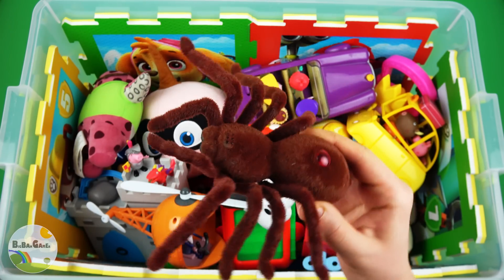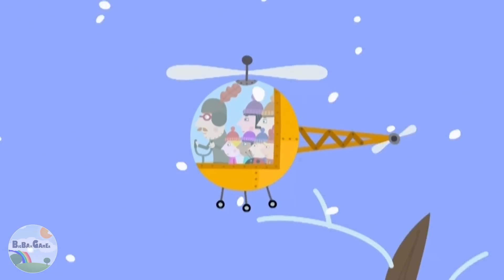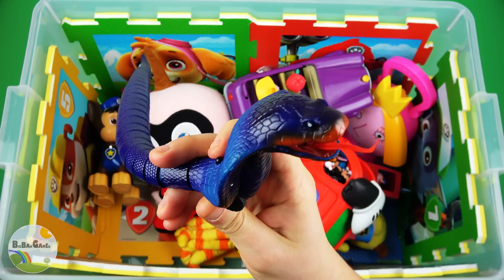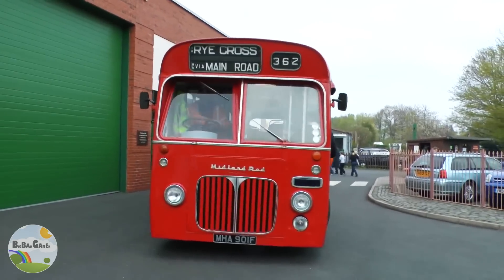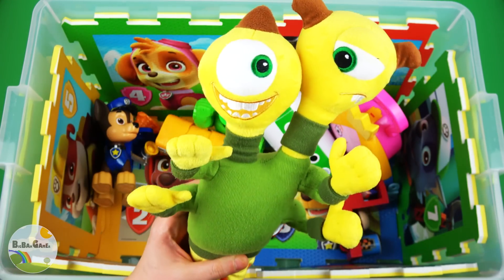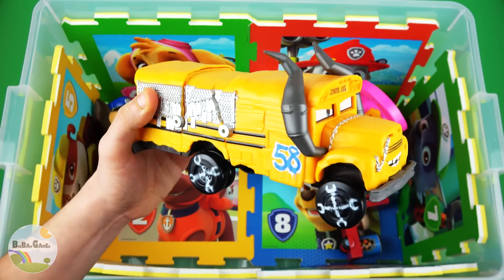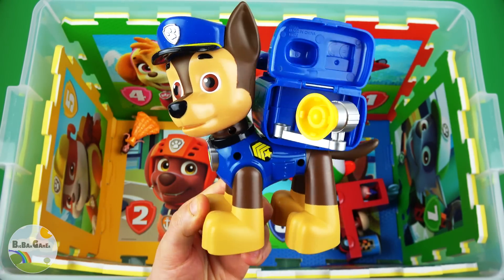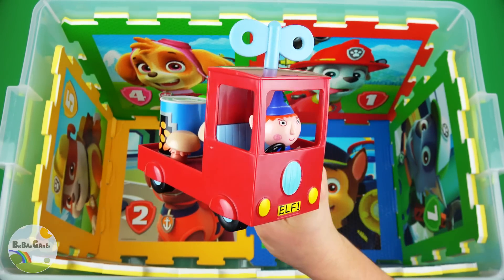Learn characters, colors & vehicles - videos for kids: Disney Princesses, Peppa Pig, Ben & Holly etc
BigBAMGamer presents video Learn characters, colors & vehicles - videos for kids: Disney Princesses, Peppa Pig, Ben & Holly etc